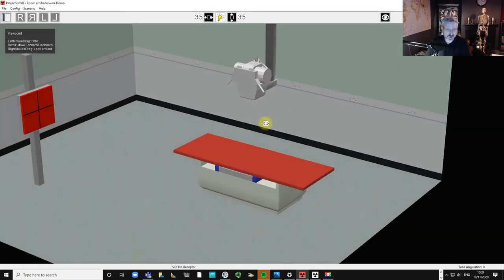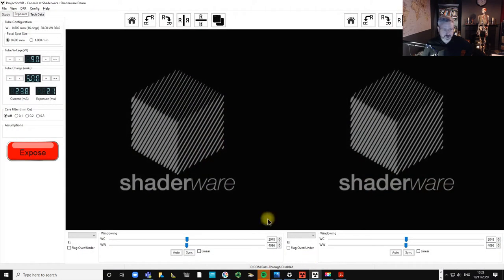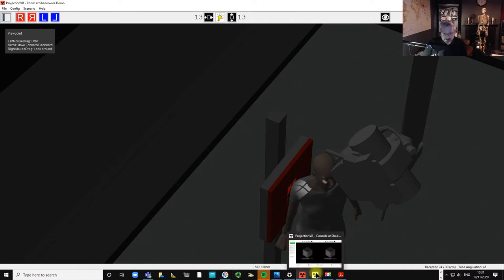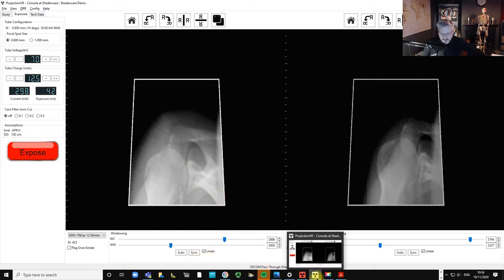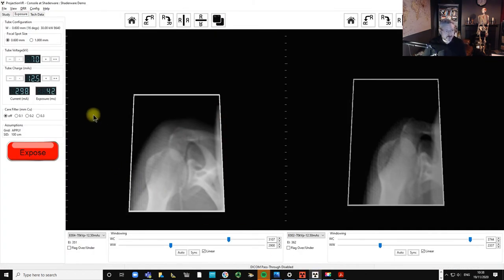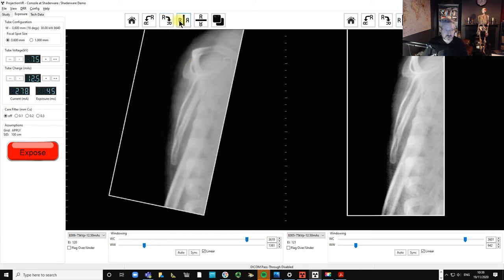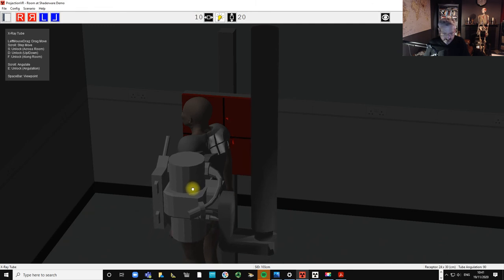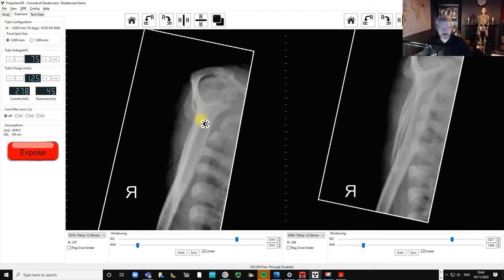The other shoulder projections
The true axial projection of the shoulder is rarely possible without risk of further injury. These two alternatives are commonly performed, but trip many Radiographers up (including me!)